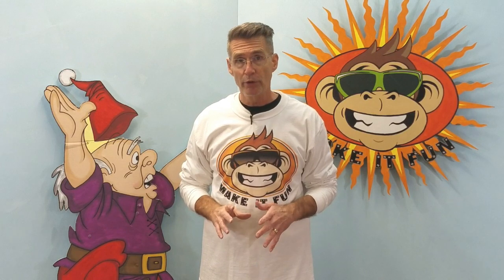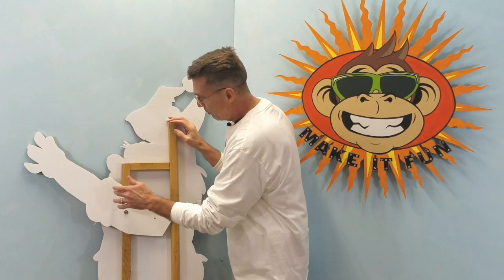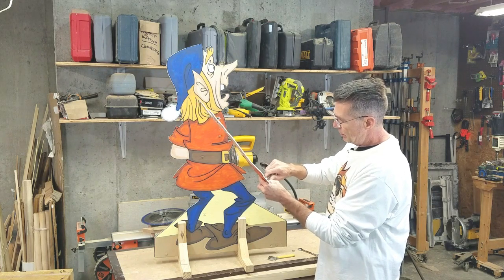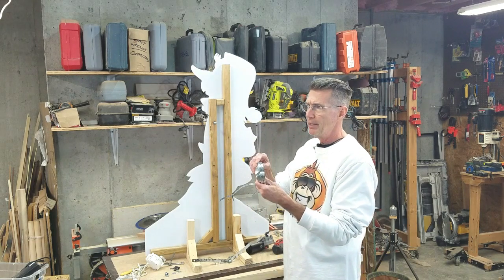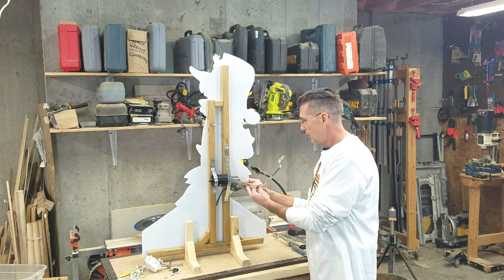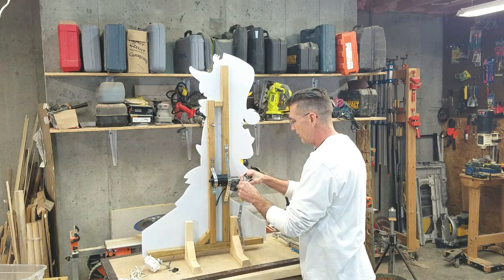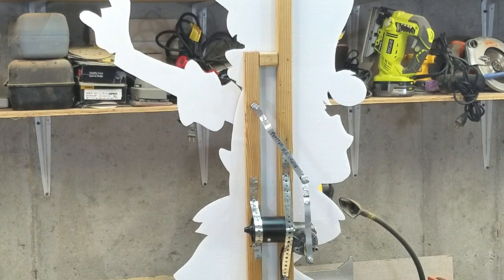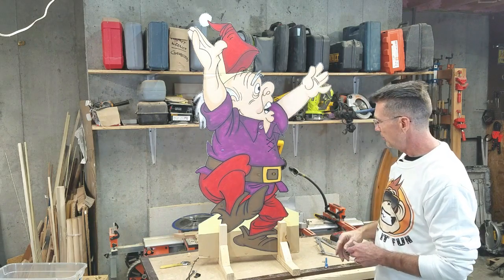How to animate a display character using a motor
This video will explain how to go about animating a coroplast character by using a windshield wiper motor.  The same principles can be used with a plywood character as well as different types of electric motors.